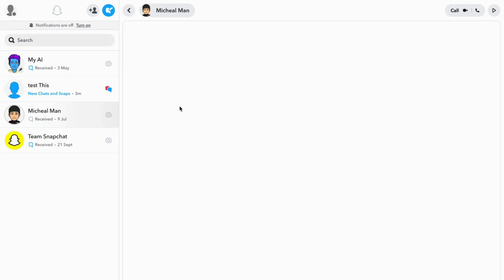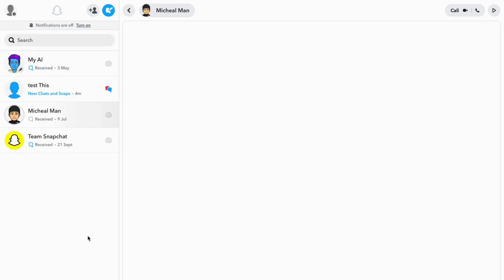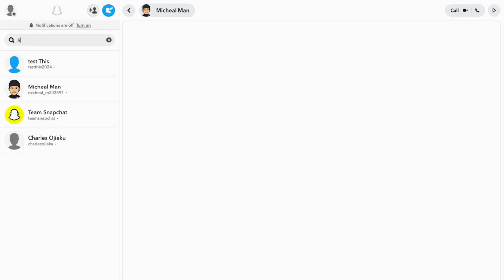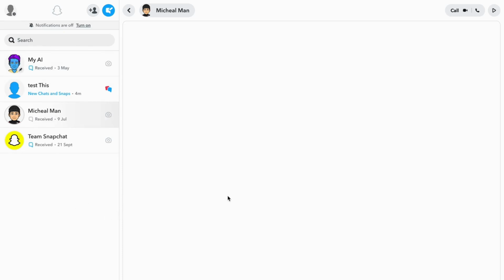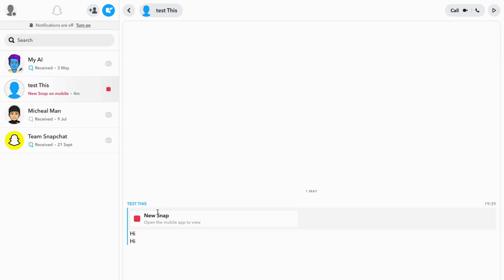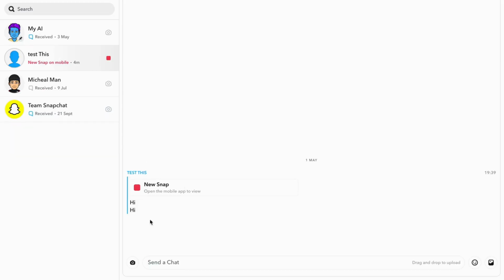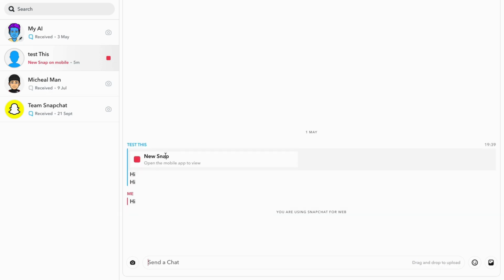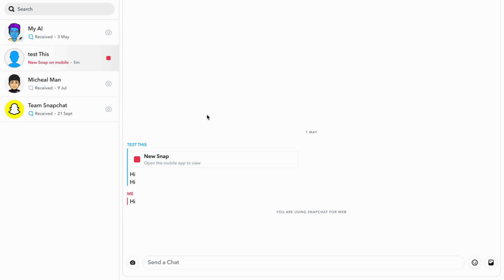How To Open Snaps On Snapchat Web (UPDATE 2025)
If you want to be able to open snaps on Snapchat web, then this video will be perfect for you!